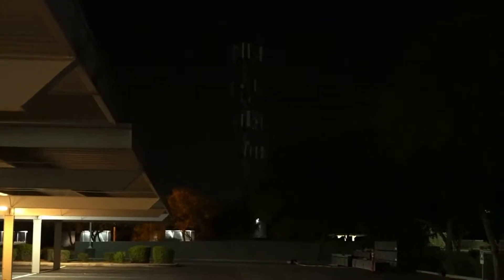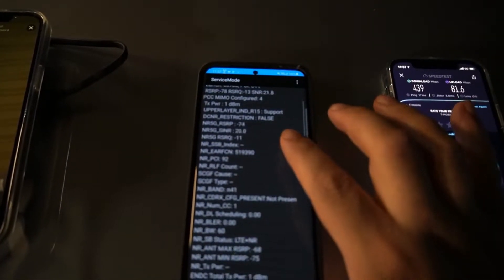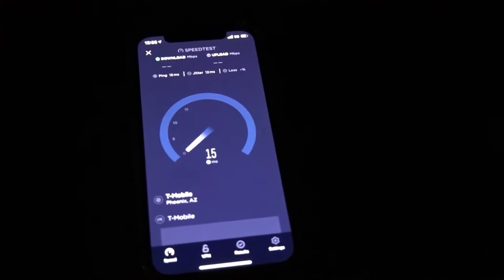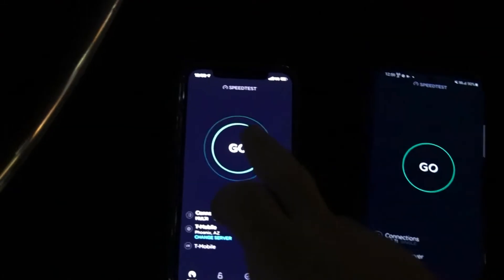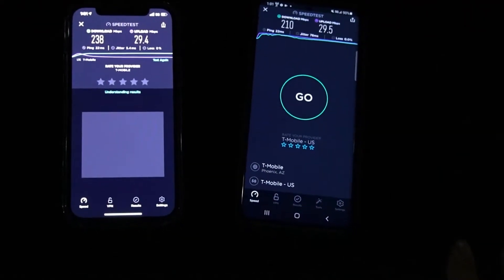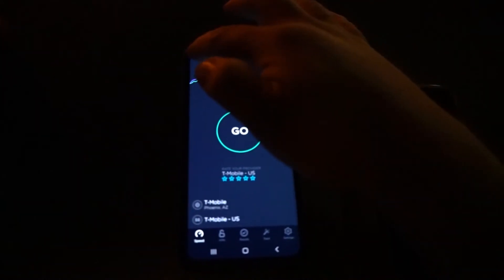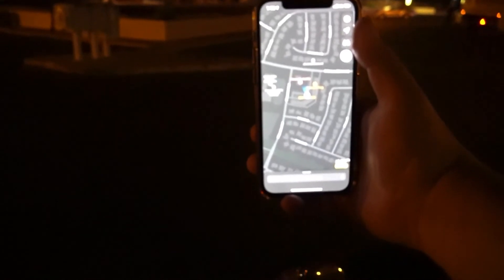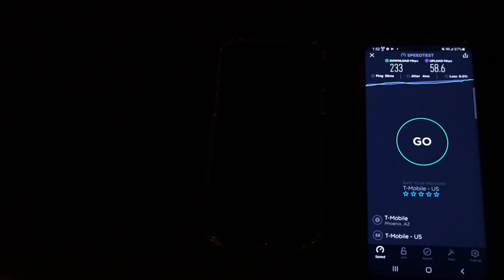T-Mobile N41 Testing Chandler/Phoenix/Tempe AZ